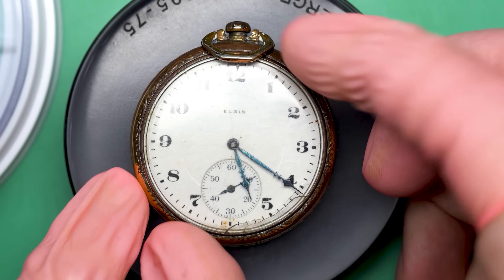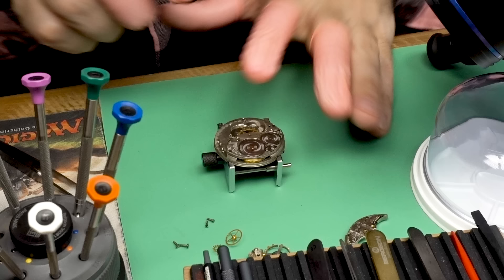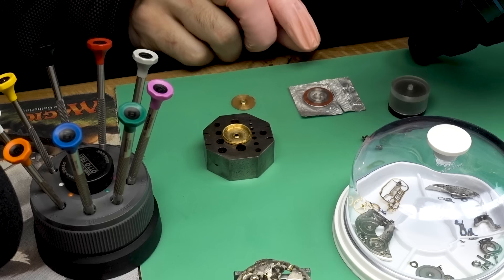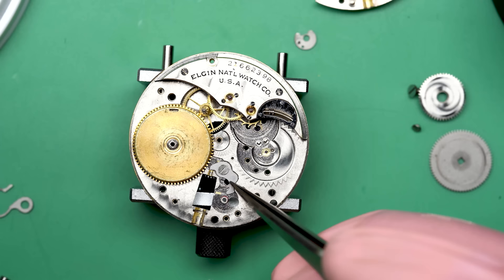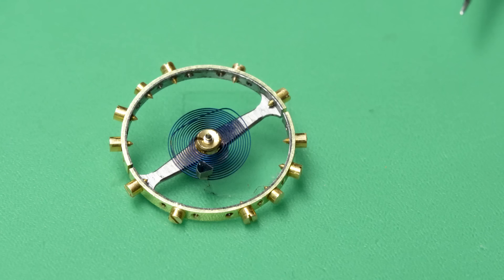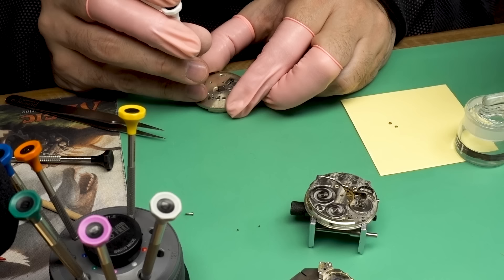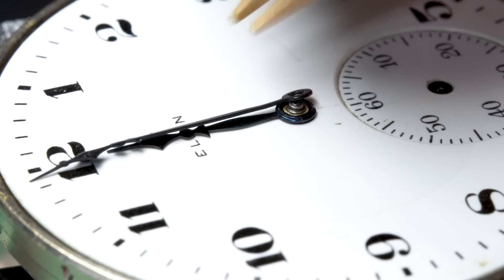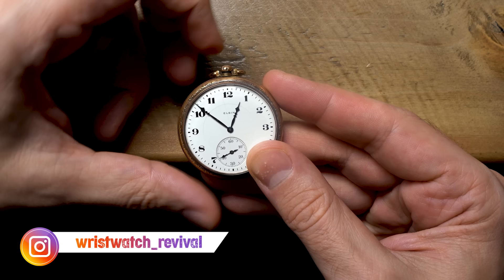My First Patron Sent Me His Grandfather's Pocket Watch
This time around Marshall has an Elgin pocket watch from 1919 on the bench!

Multifunction Timegrapher